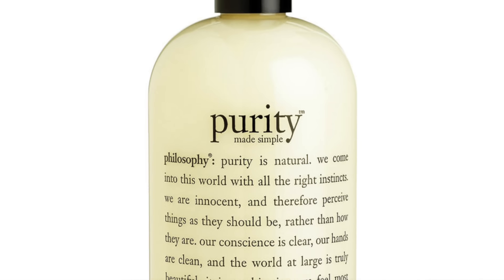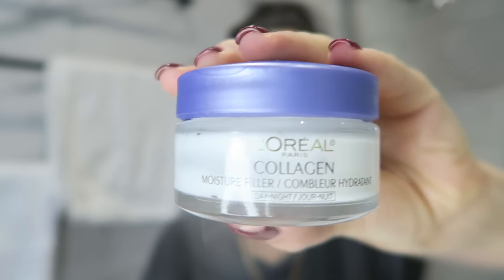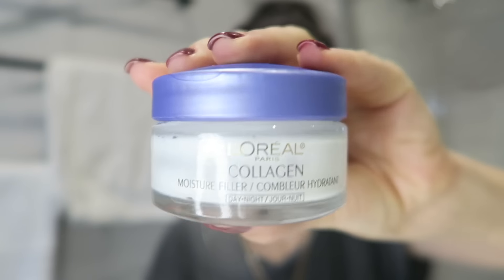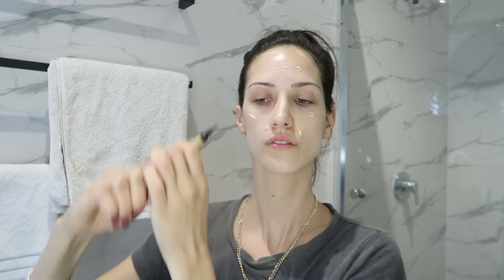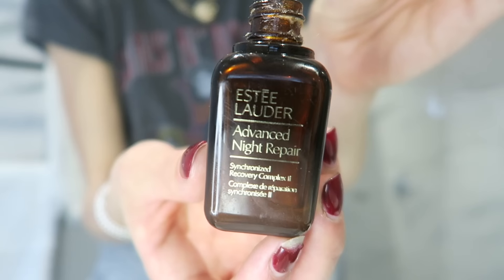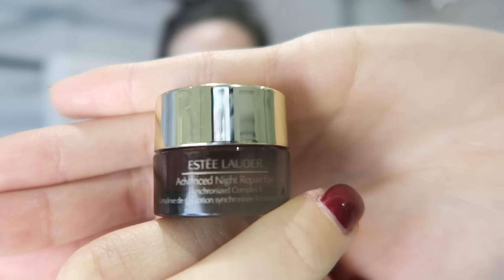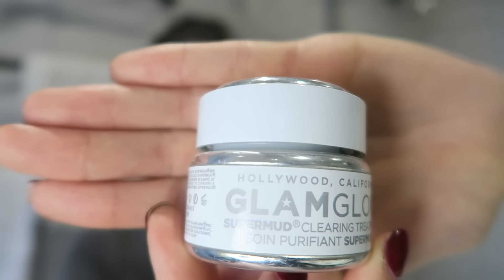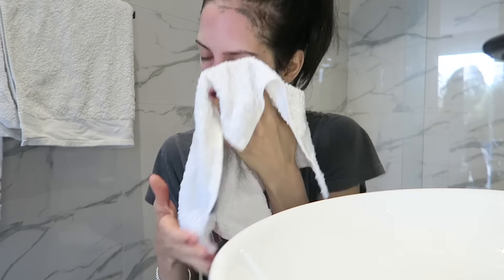| MY FAVOURITE SKINCARE PRODUCTS / ESTEE LAUDER / MIRENESSE / LOREAL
| MY FAVOURITE SKINCARE PRODUCTS / ESTEE LAUDER / MIRENESSE

-Purity Face Wash 3 in 1 Foam Cleanser
-Mirenesse DNA Boost Serum
-Loreal Collagen Day/Night Moisturiser
-Estee Lauder Advance Night Repair Serum And Under Eye Gel
-GLAMGLOW Supermud

| LINKS